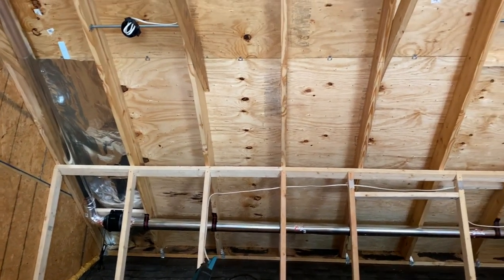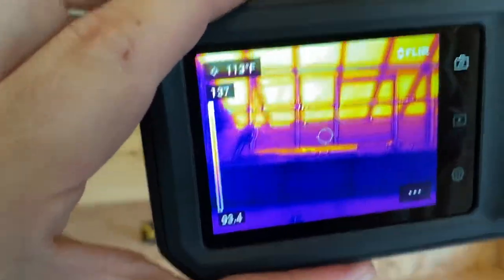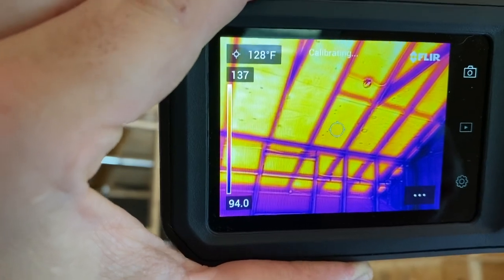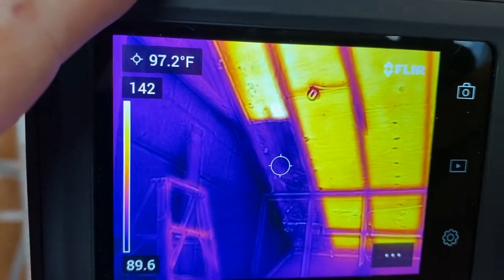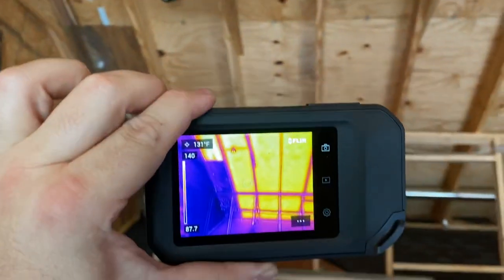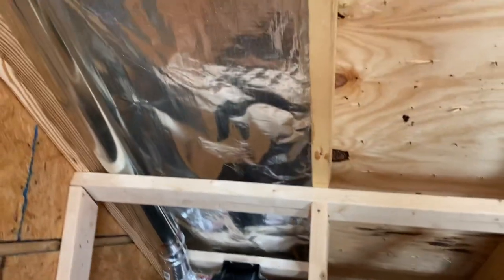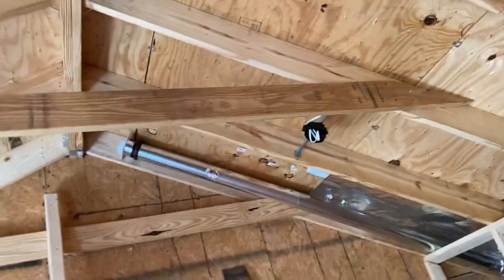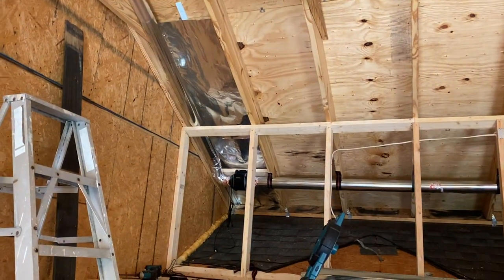Seeing Is Believing How Good Radiant Barrier Works | AtticFoil